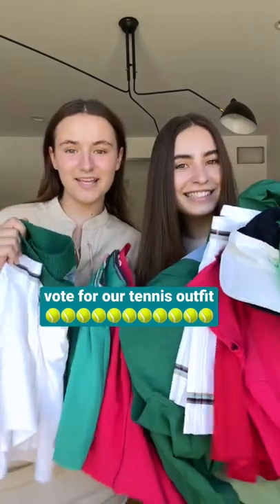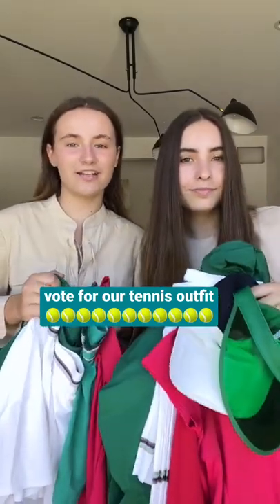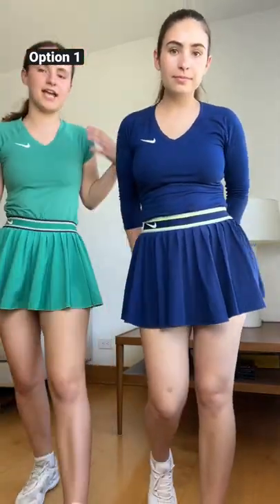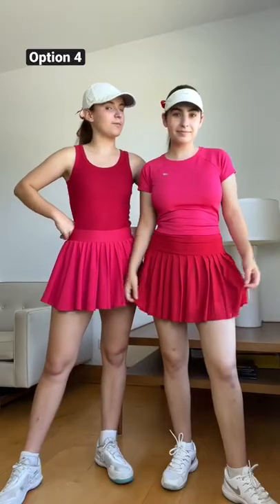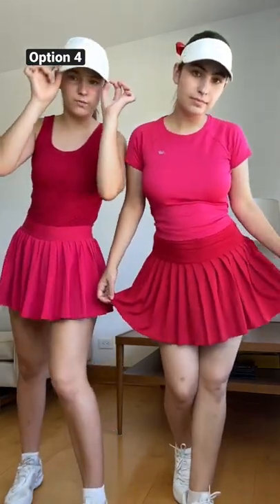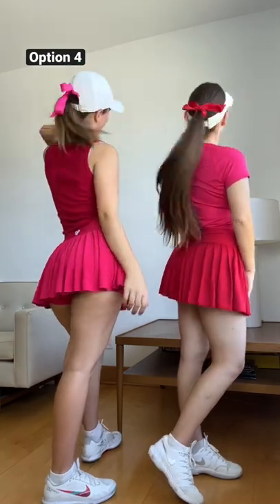Tennis Outfits… which do we choose?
We’re playing in a doubles tennis tournament but the priority is LOOKING CUTE! Which outfit should we wear!! 🎾💞